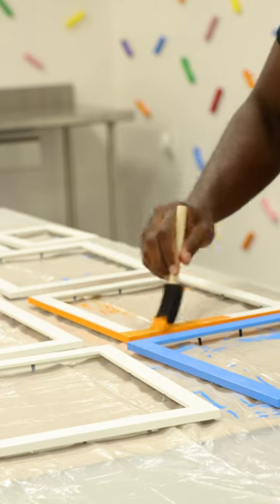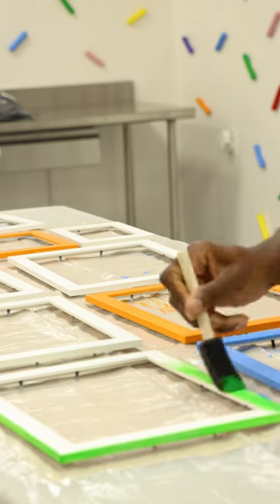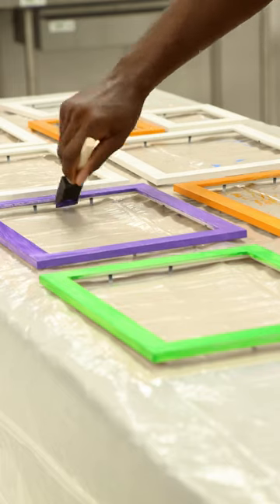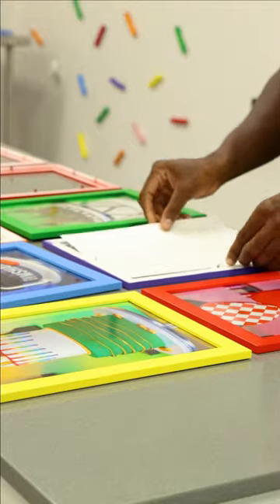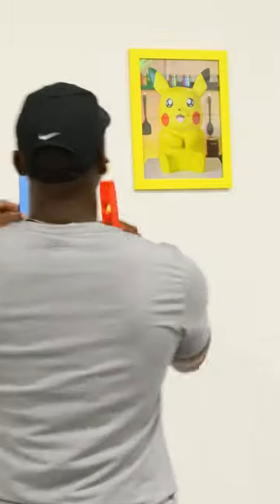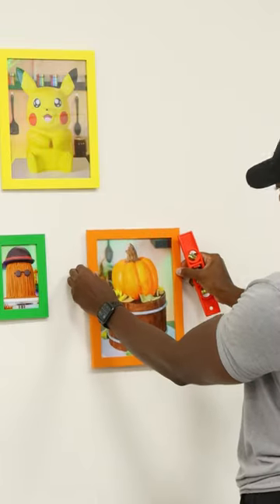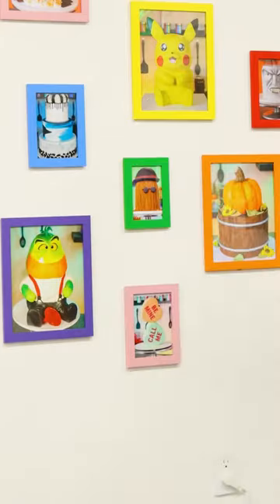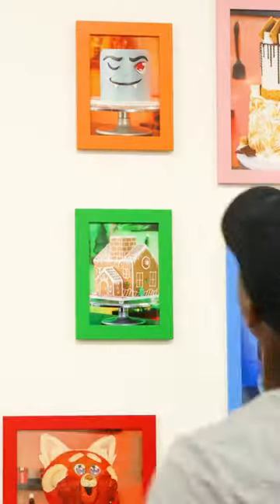A wall covered in cake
I filled up some wall space by showcasing some of my favorite cake designs. There's still more room left so I'll be adding more pictures over time.